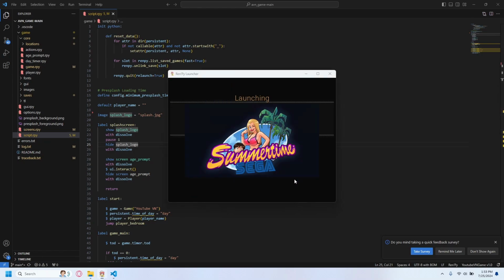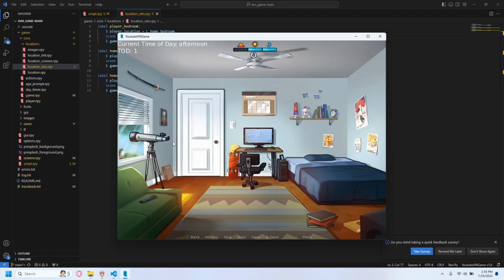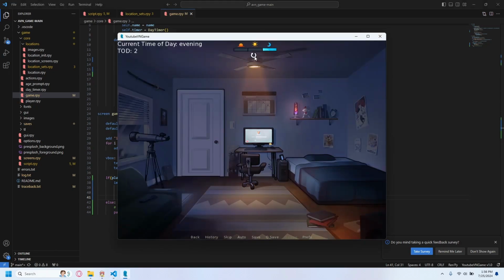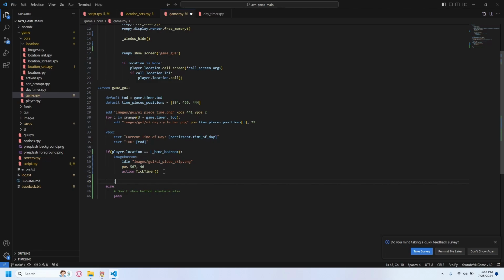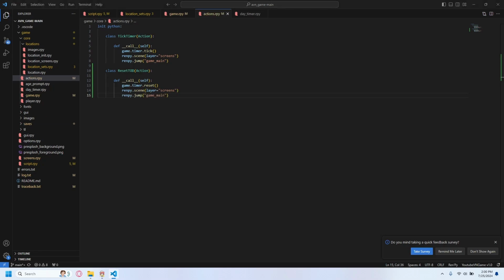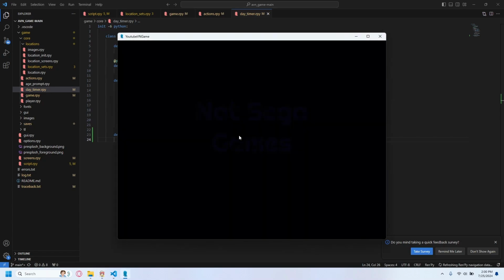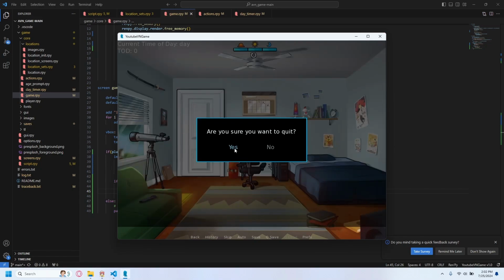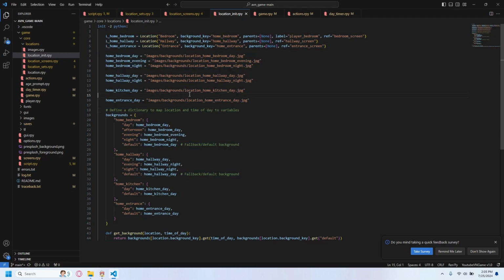Ren'Py Tutorial - 10 - Day/Night Cycle Cont. - Summertime Sega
Welcome back to my new Ren'Py tutorial series! In this video, we add the function to reset TOD and in the next video we tackle character dialogues!